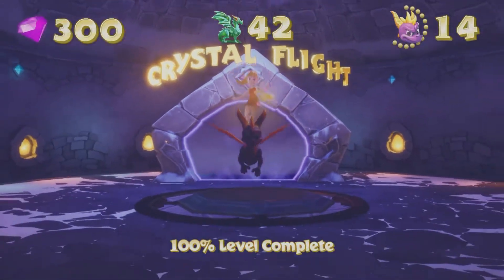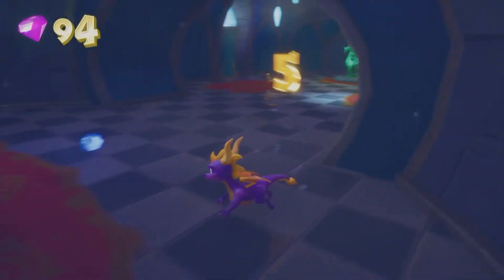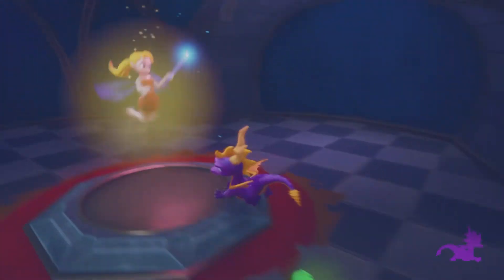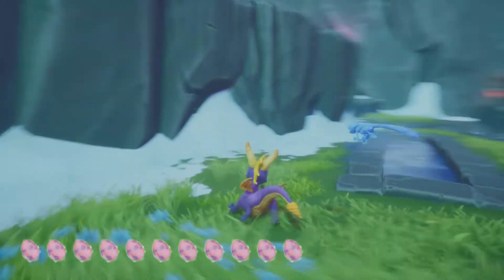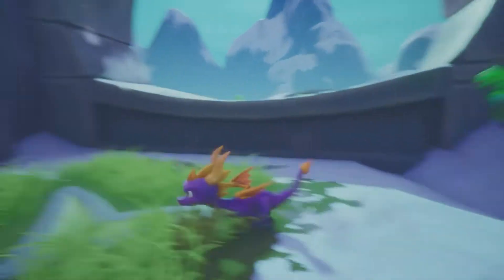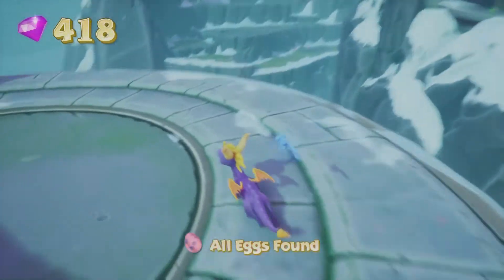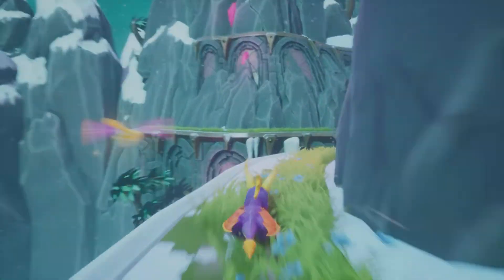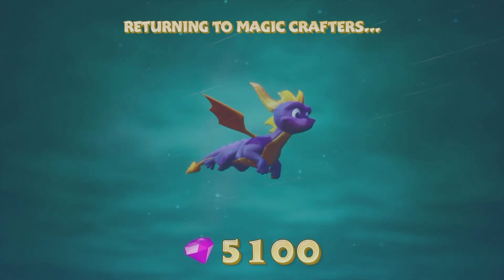Spyro The Dragon Reignited (PS4) part 17 Wizard Peak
I enjoy dying to tornados.